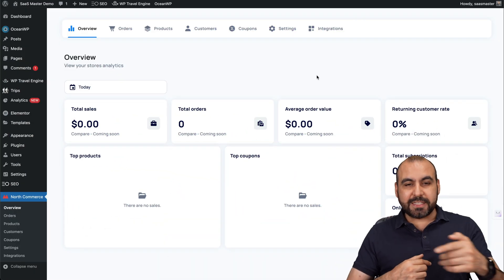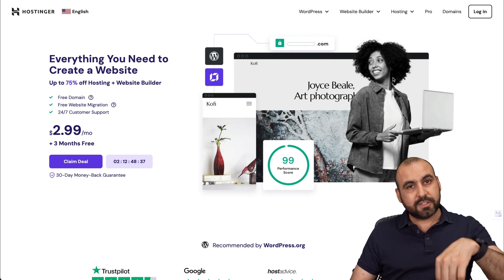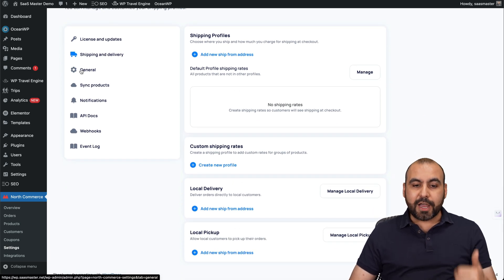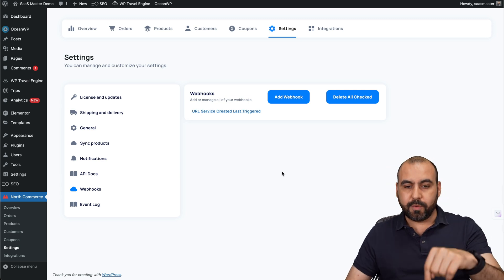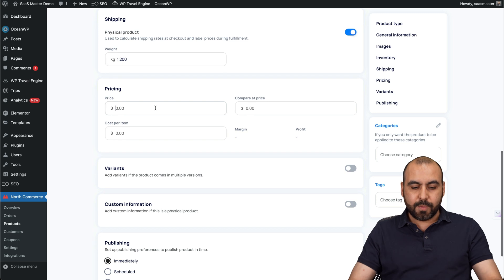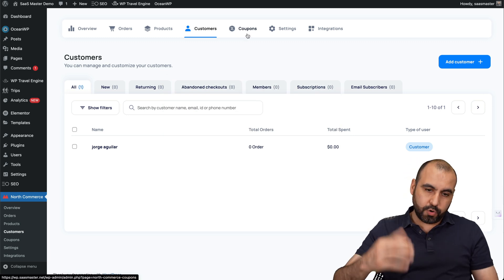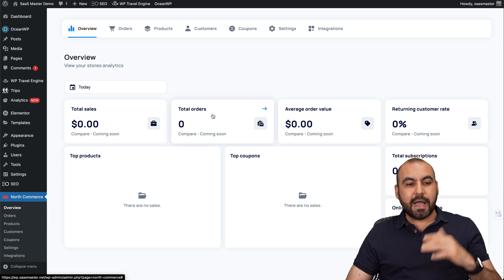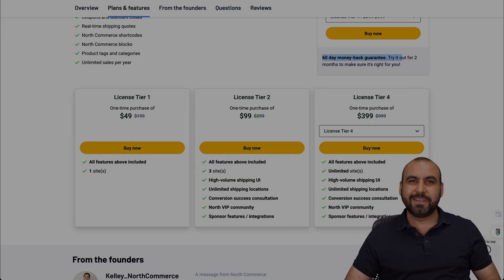NorthCommerce Lifetime Deal - The Easiest Way to Build WordPress Stores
🚀 Create High Converting Stores Easily with NorthCommerce 🚀

Ever found WooCommerce too complex for your WordPress needs? Meet **NorthCommerce** – the fastest and easiest way to build high converting ecommerce stores natively on WordPress. In this video, I'll demonstrate how to simplify your store setup and boost conversions effortlessly!

NorthCommerce offers a streamlined alternative to WooCommerce, with everything from product creation to payment integrations made super easy. Plus, with their **lifetime deal** starting at just $49, it's an unbeatable offer for both individual users and agencies.

We'll start by exploring the simple setup process, covering essential settings like shipping methods, payment gateways (PayPal, Stripe, Square), and even advanced API options. Creating products, managing orders, and offering discounts have never been this intuitive!

Don't miss out on the incredible **lifetime deal** and a 60-day money-back guarantee. If you need a reliable hosting plan, check out my link for exclusive discounts on shared hosting plans.

👀 **Grab the deal now** and transform your e-commerce experience with NorthCommerce!

CHAPTERS:
00:00 - Intro
00:15 - What is North Commerce
01:01 - Get a Hosting Plan
01:50 - North Commerce Settings
02:53 - North Commerce Integrations
03:22 - How to Create a Product
04:34 - How to Create a Customer
04:42 - How to Create a Coupon
05:13 - How to Create a Manual Order
05:36 - How to Add the Pages to the Menu
06:09 - Final Thoughts